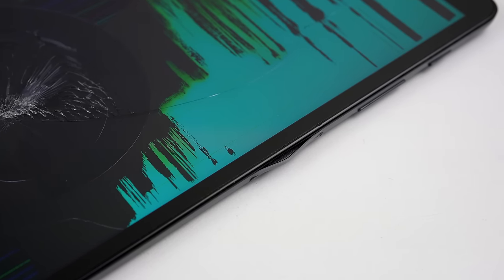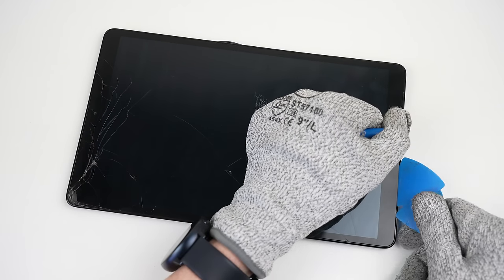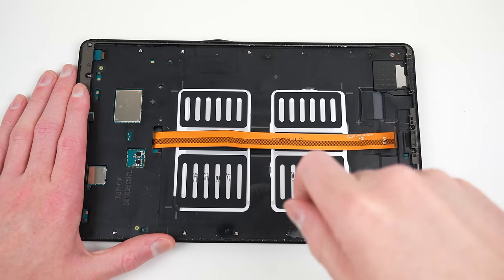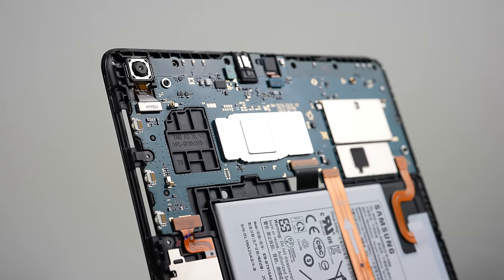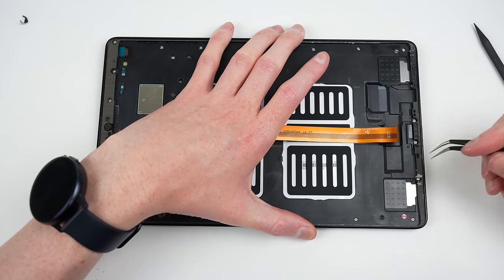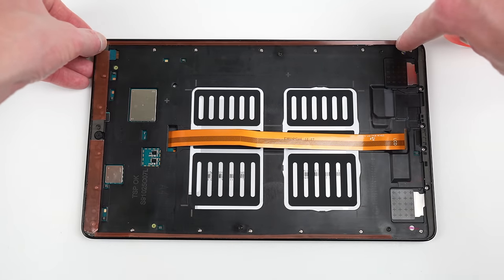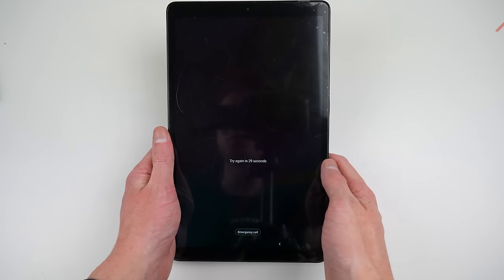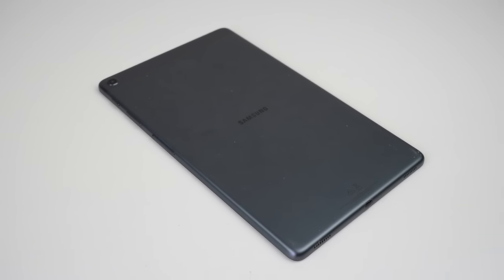Resurrecting This Destroyed Samsung Galaxy Tab A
Its time this Tab A3 XL saw a second life.
Socials
Links
Get parts, tools and repair guides at iFixit: